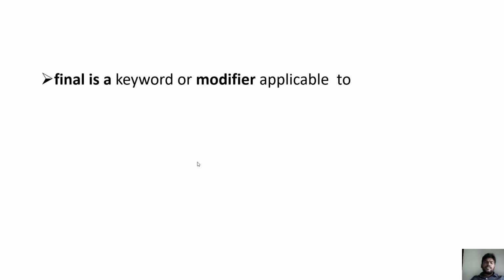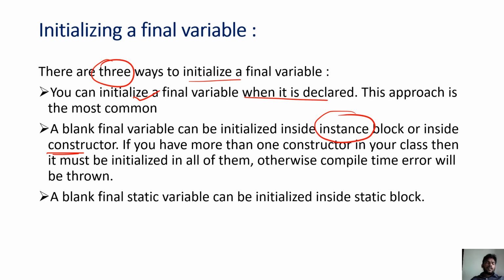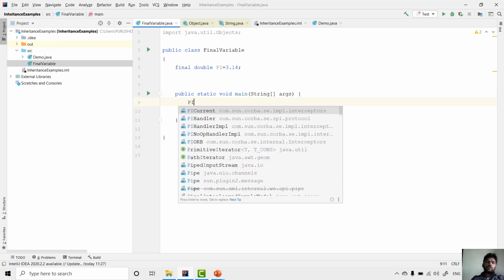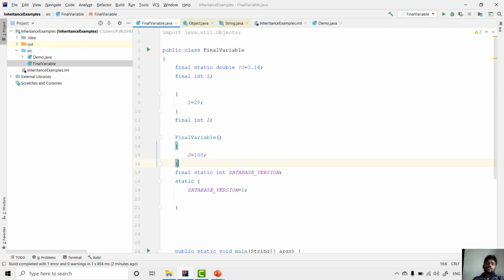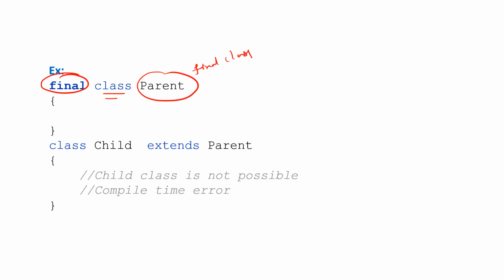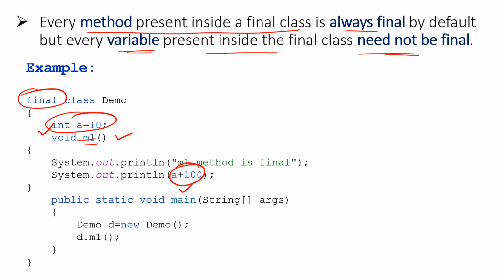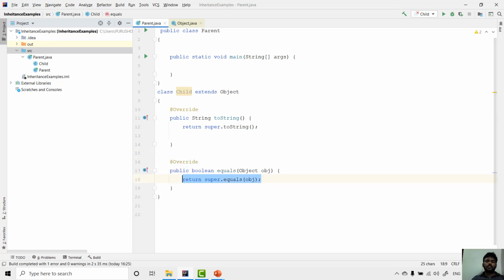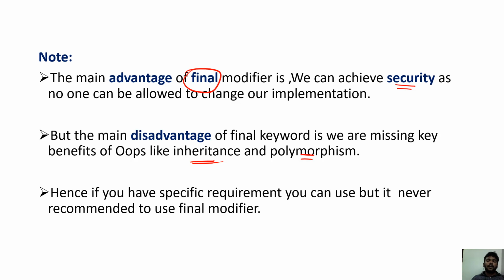final Modifier | final Keyword in Java | Java tutorial